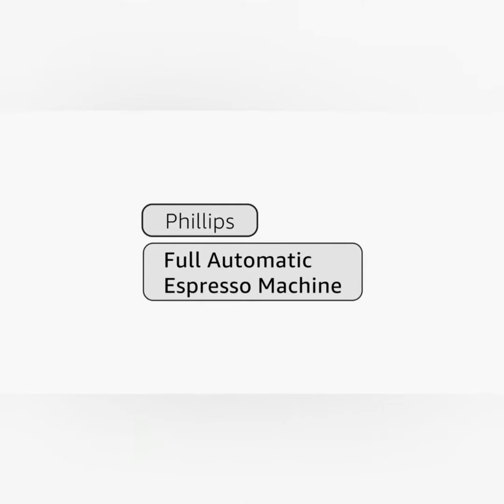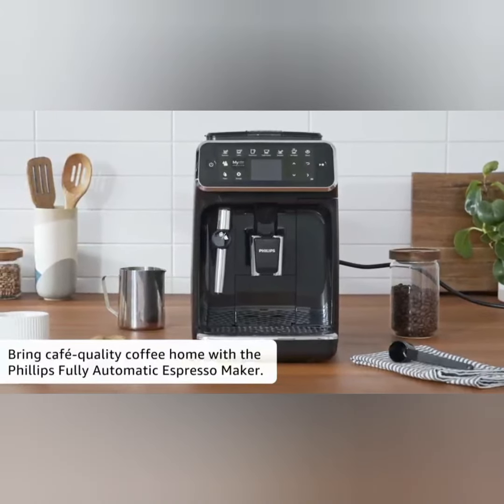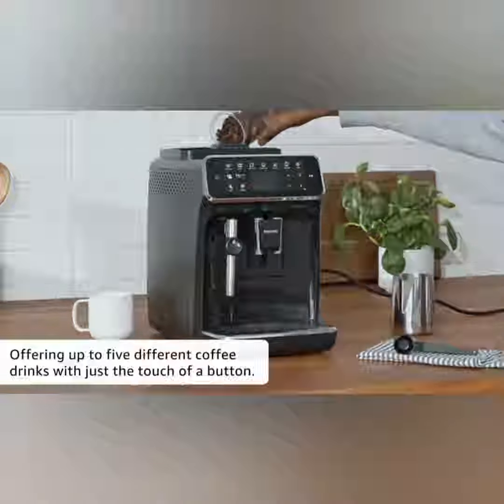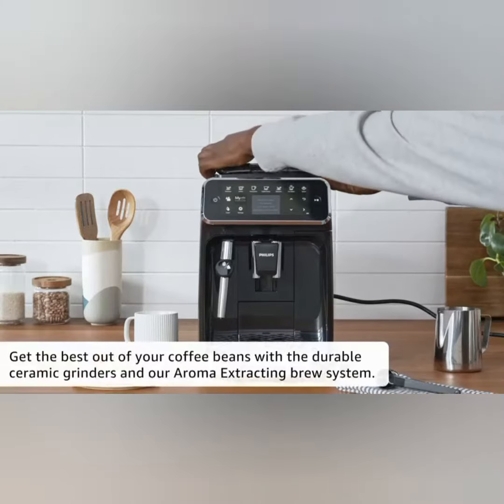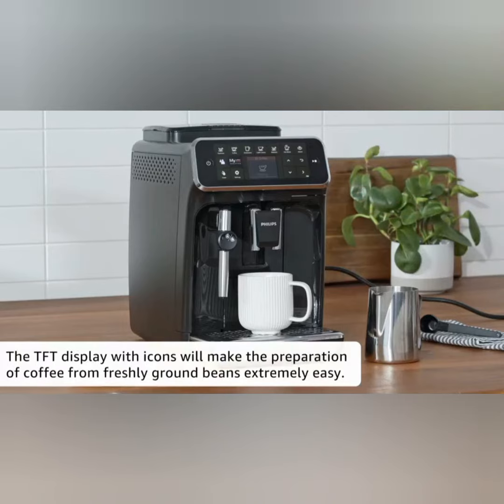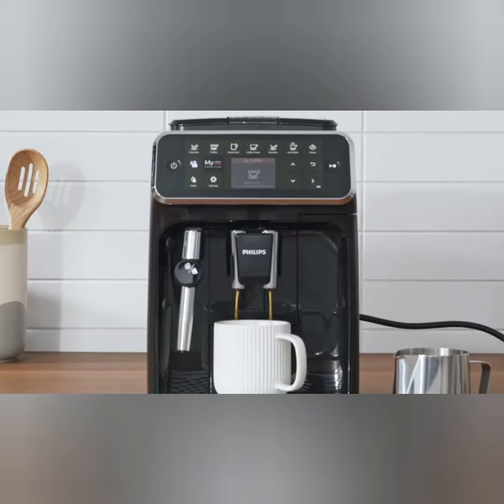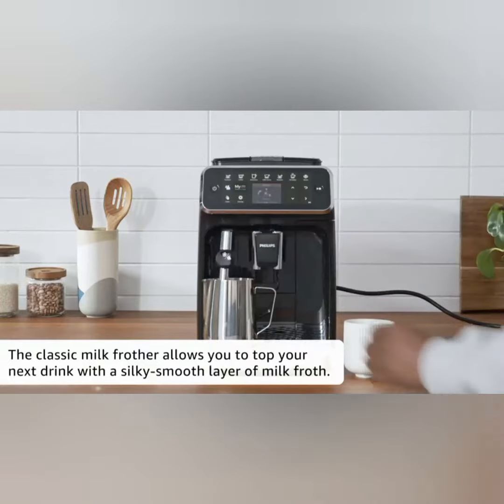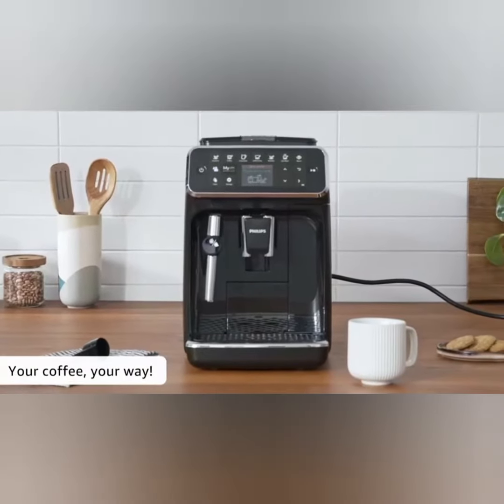Philips Kitchen Appliances EP4321/54 Espresso Machine, One Size, Black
• you tube machine Enjoy 5 delicious coffees from fresh beans at your fingertips
• Intuitive TFT display with icons makes it easy to customize the length, strength, and temperature of your coffee
• Classic Milk Frother makes it simple to prepare warn, silky-smooth frothed milk
• 2 user profiles to save your favourite coffee settings
• Aroma Extract system provides the perfect temperature, aroma and crema

Products with electrical plugs are designed for use in the US. Outlets and voltage differ internationally and this product may require an adapter or converter for use in your destination. Please check compatibility before purchasing.

you tube# short# tea machine short#